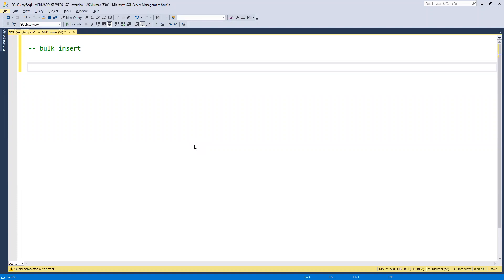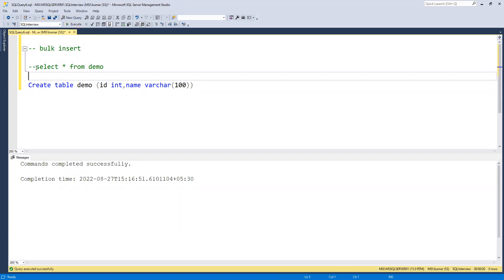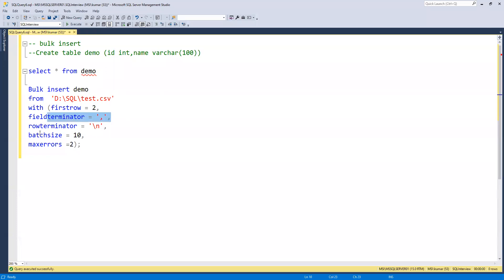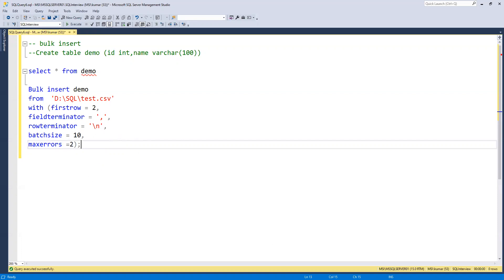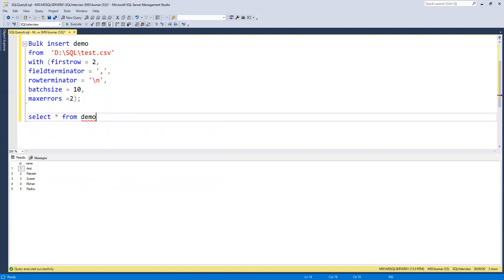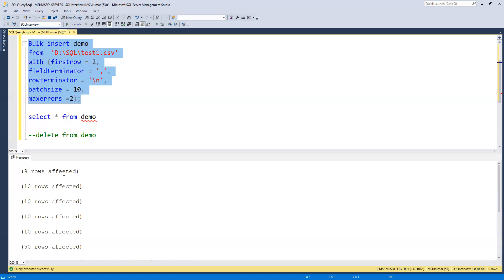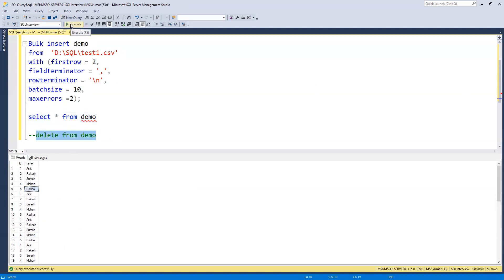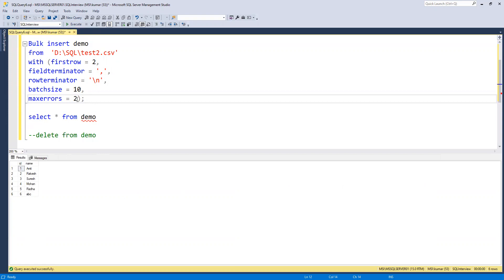Bulk insert in SQL